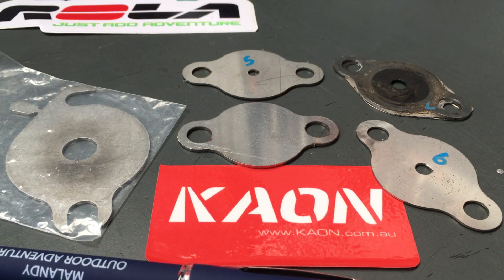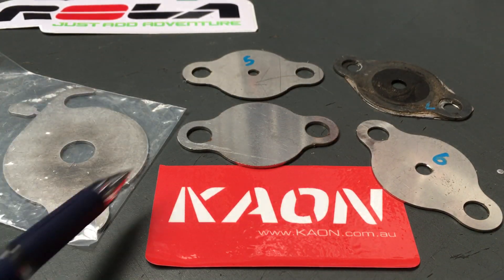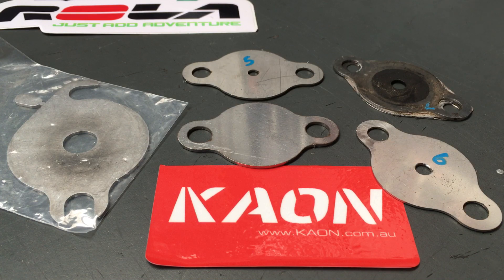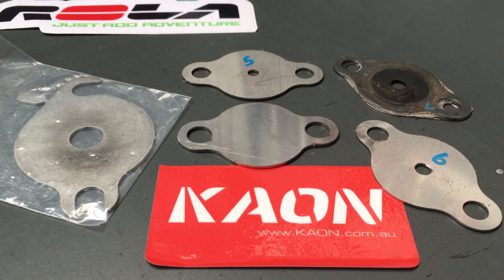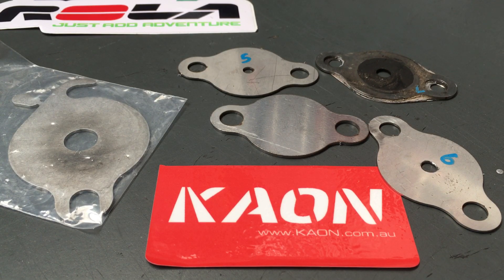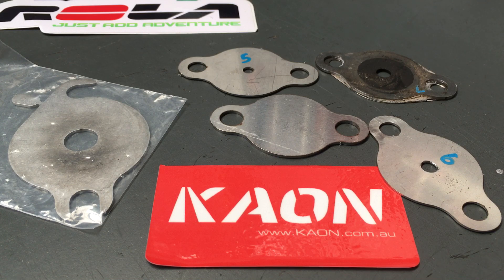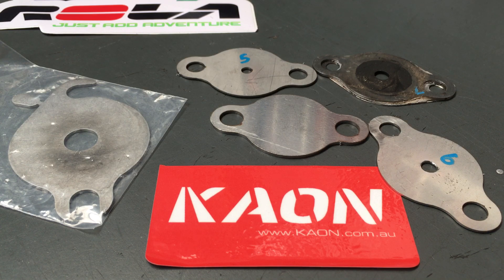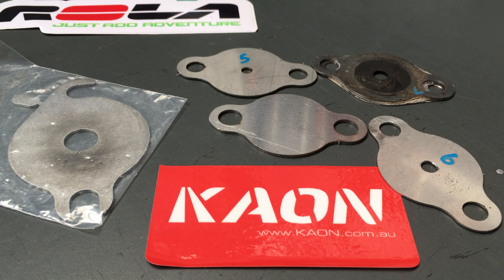EGR EXHAUST GAS RECIRCULATION REDUCER INFORMATION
Toyota Diesel egr flow reduction device information. Its very important to take note pf all these points explained herein this video.
Prado hilux egr flow reduction plate 7mm hole.
How to fit the plate. Where the plate goes. Will the hole block. No the hole wont block. Why have i got a po400 dtc after fitting egr plate.